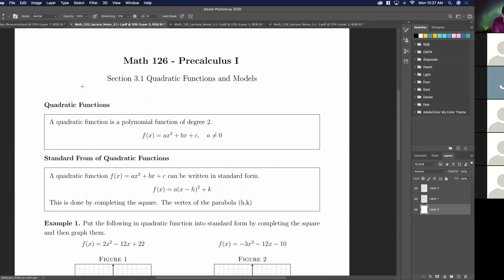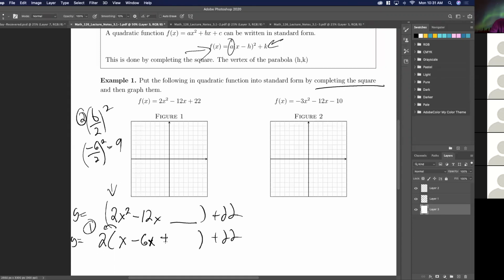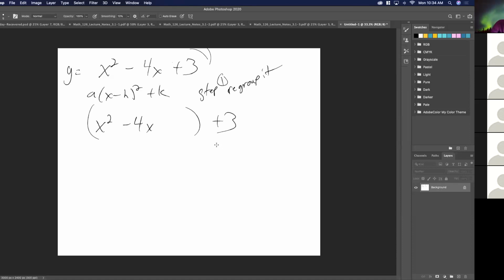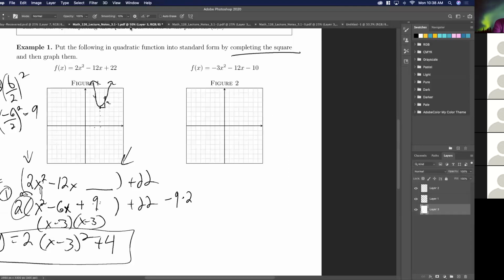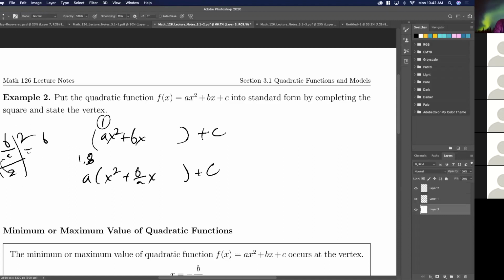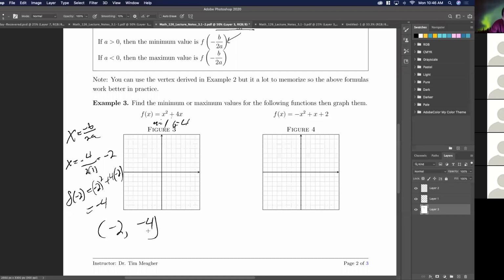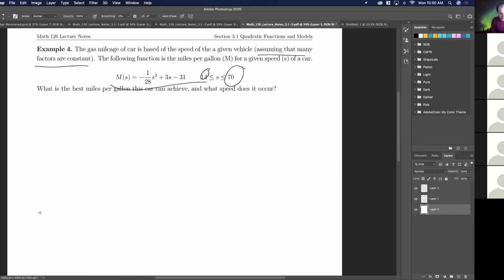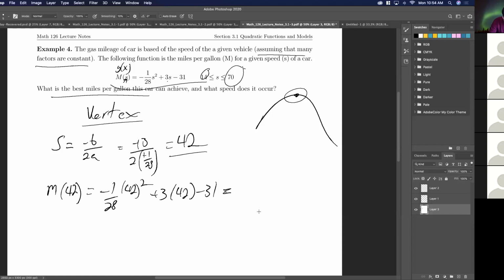Lectuer for 3.1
This is the Lecutre for 3.1 for Math 126